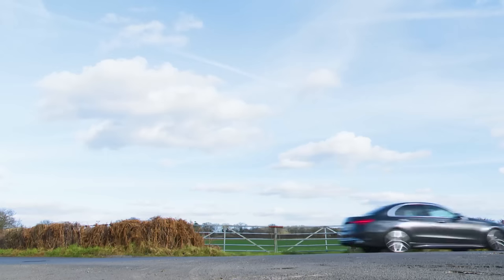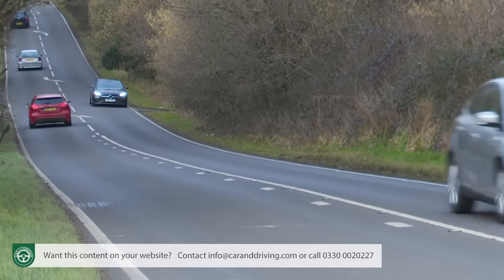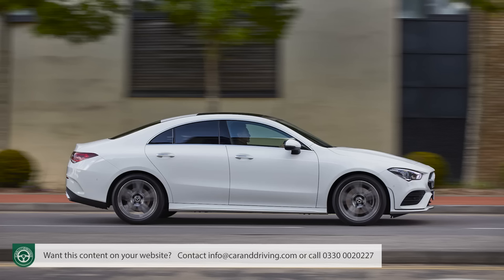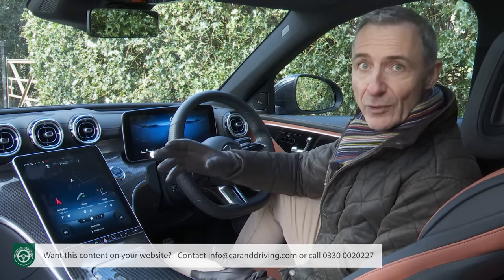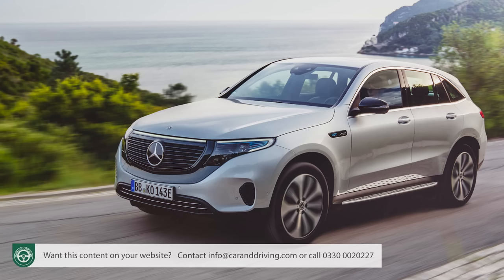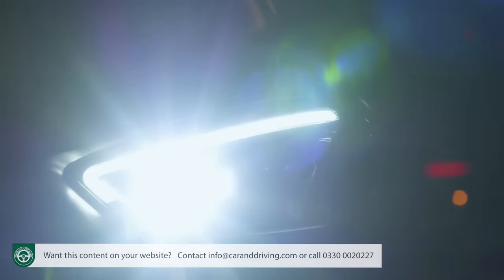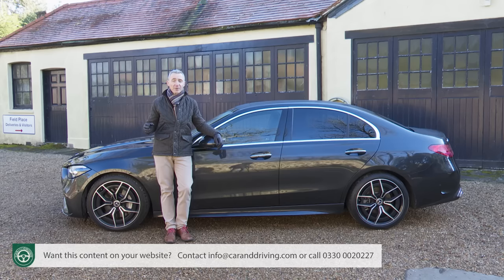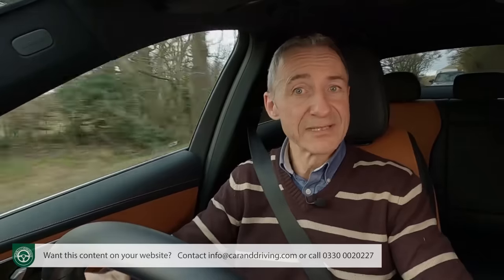Mercedes C Class 2022 - FULL REVIEW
Mercedes C Class 2022

overview 0:00:00
background 00:37
driving experience 04:15
design and build 0:14:03
market and model range 14:03
cost of ownership 44:10
summary 53:16

Jonathan Crouch writes an in-depth Mercedes C Class 2022 review. If you want to watch more reviews on vehicles like this Mercedes C Class 2022, make sure to SUBSCRIBE to our channel and comment what YOU want us to review next.

Despite the rise and rise of the SUV, the C-Class continues to be Mercedes' best selling international model. No pressure then for this redesigned fifth generation 'W206'-series version. Which fully embraces various forms of engine electrification. And brings more than a dash of S-Class luxury to this important segment.